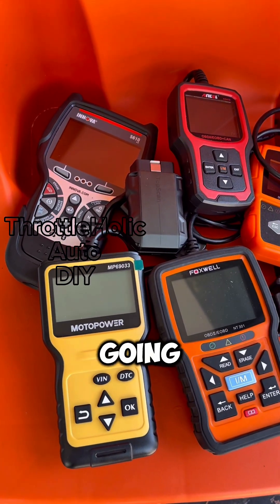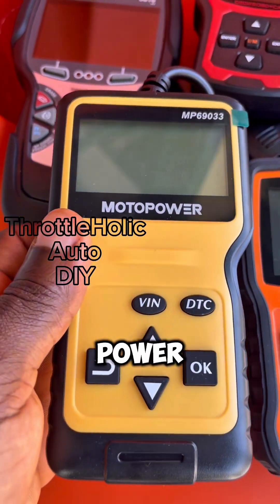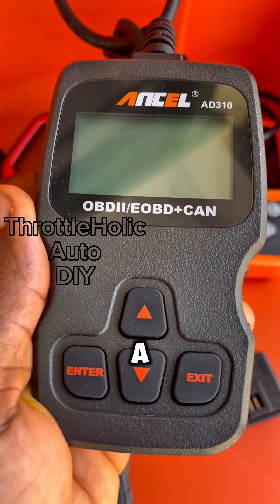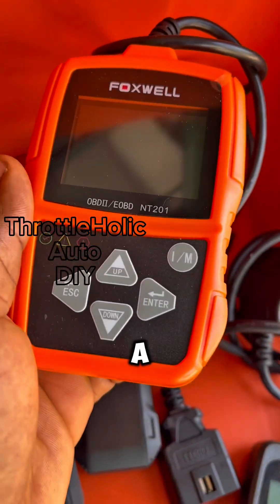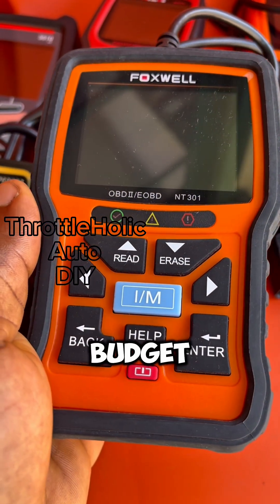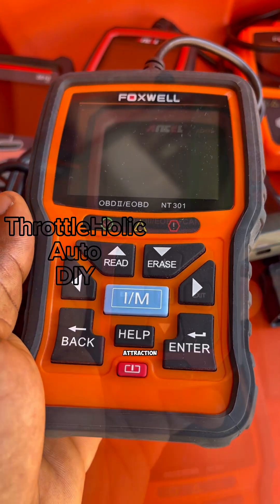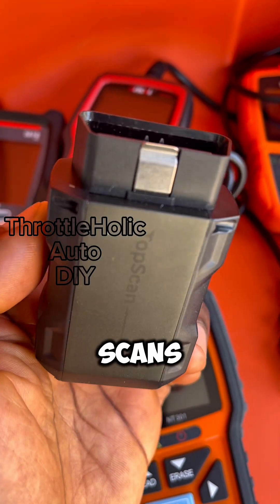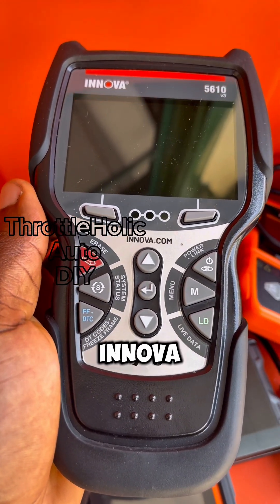How to Choose an OBD2 Code Reader in 60 Seconds (Flat)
1. Motopower MP69033 ⏩
2. Ancel AD310 ⏩
3. Foxwell NT201 ⏩
4. Foxwell NT301 ⏩
5. Ancel AD410 ⏩
6. TopDon's TopScan ⏩
7. Innova 5610 ⏩

📌 More of a reading person? Take a look at the ThrottleHolic Auto DIY

This video (like the rest of my videos on the channel), is detailed and brutally honest.

If anything requires clarification, you only need to comment; I'll gladly assist.

As with all things automobiles, there is always a risk of something going wrong, despite my efforts to ensure that what you're watching is correct and safe.

If unsure of your abilities,  contact a mechanic to help out.

This channel and its publisher assume no responsibility for damages resulting from following this advice piece.

Proceed at your own risk and treat information therein as 'informational'.